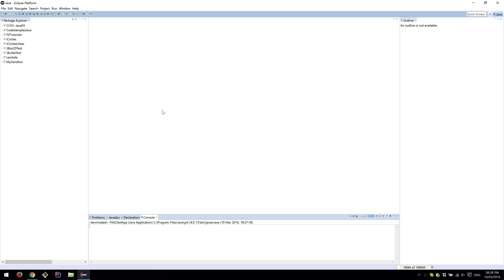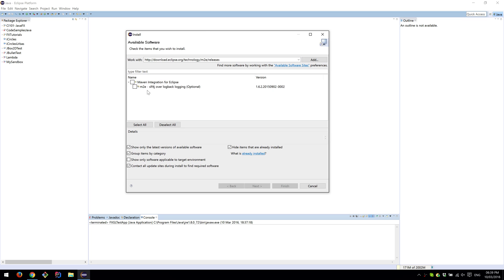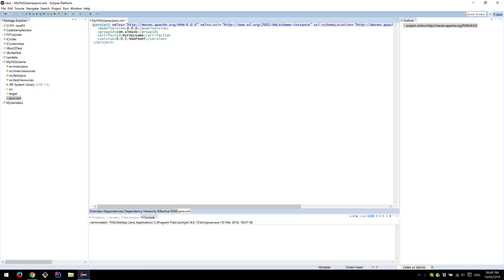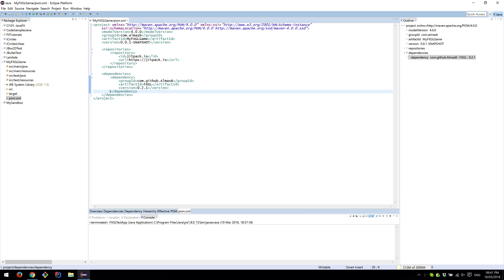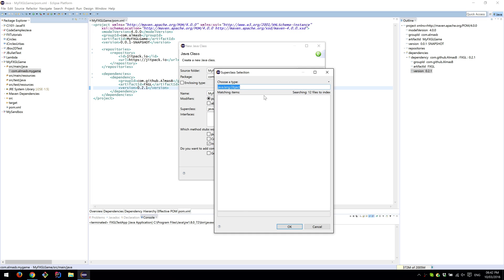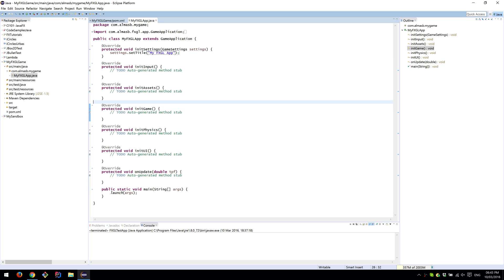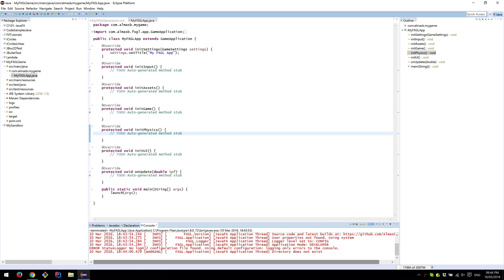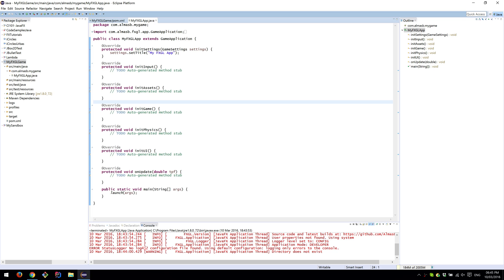FXGL: Setup in Eclipse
The video shows the steps for setting up FXGL in Eclipse.